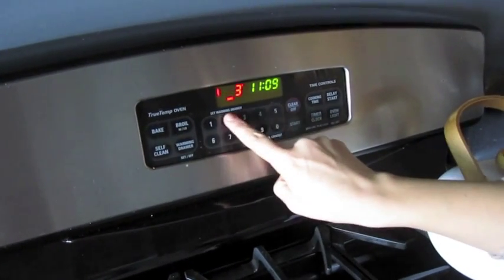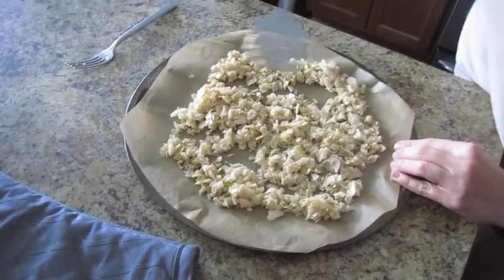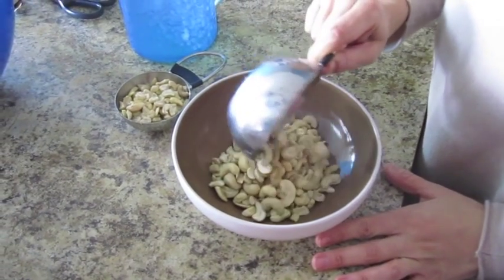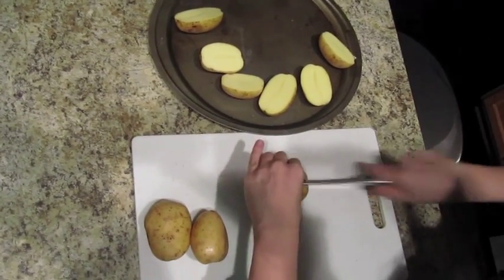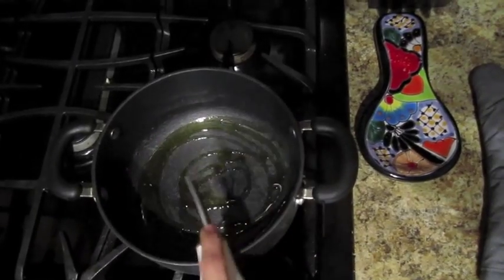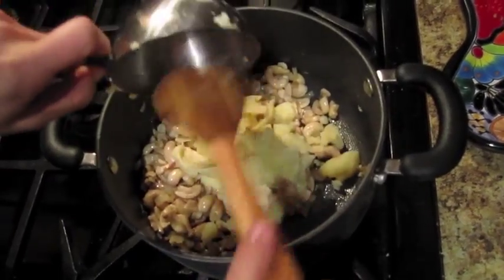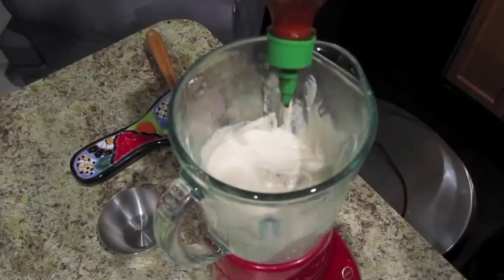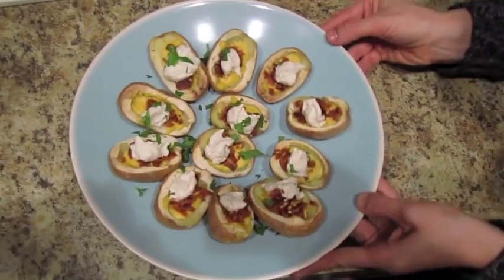Game Day Food: Vegan Potato Skins (No Soy Cheese!)